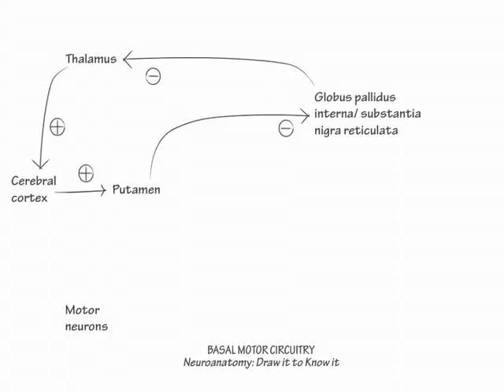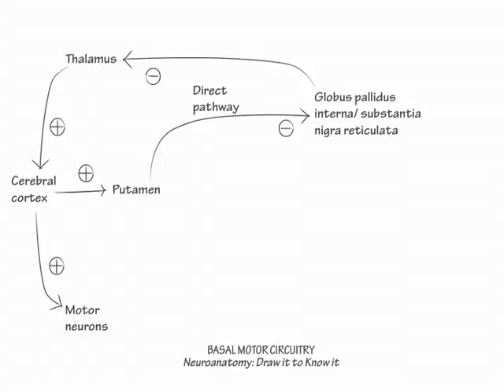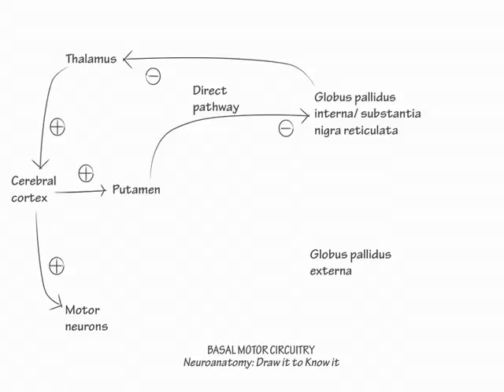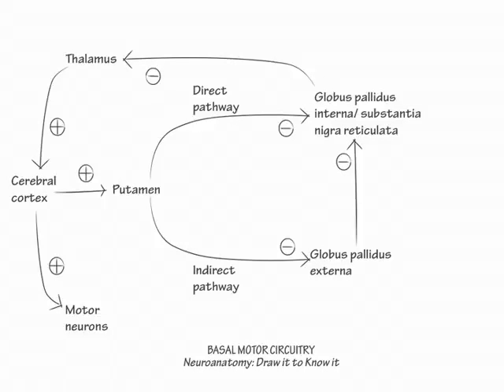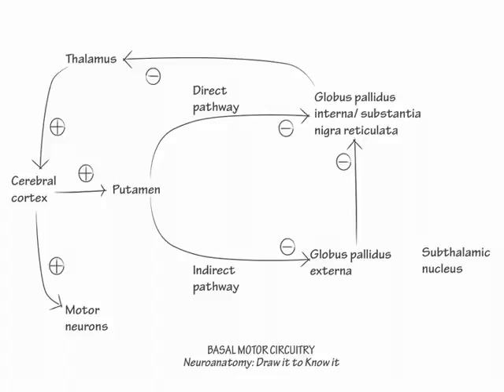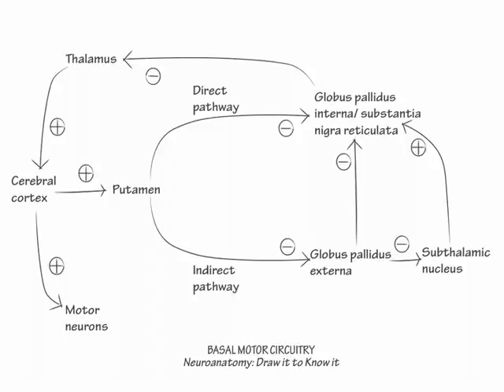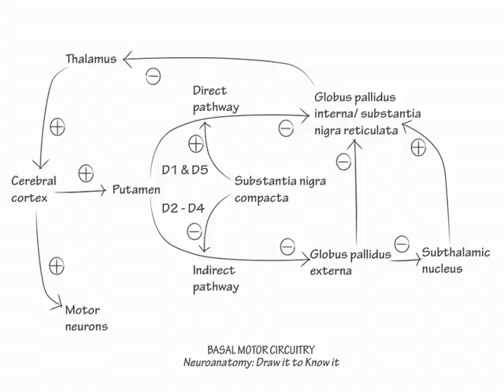Basal Ganglia Draw it to Know it Neuroanatomy Tutorial